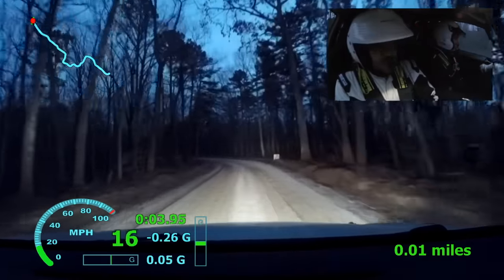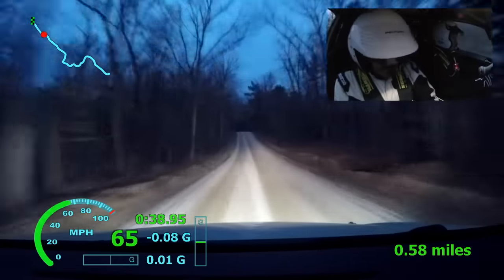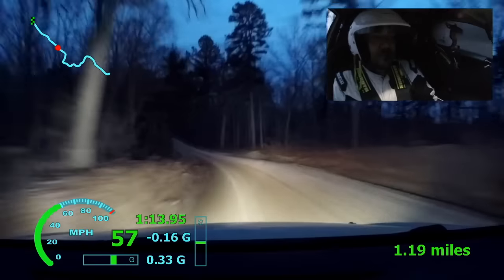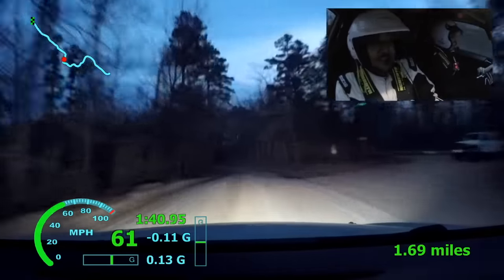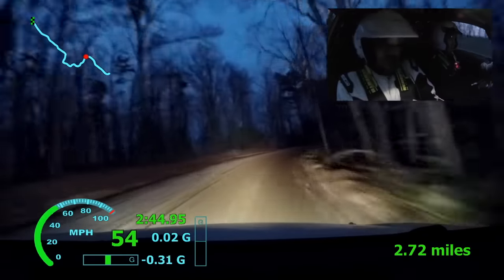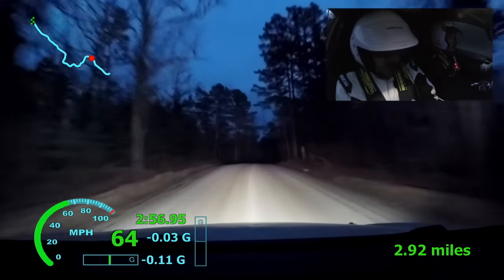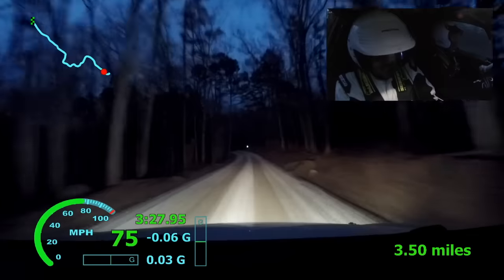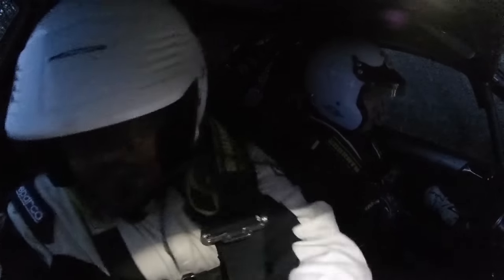100 Acre Wood 2017 SS7 Crash - Lumsden/Harrell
In car from the Volkswagen Golf of Zach Lumsden & Steven Harrell on the second pass of the Pigeon Roost East stage of the 2017 Rally in the 100 Acre Wood in Salem, Missouri. Slid wide on a L5 tightens and wound up turning the car into a treehouse.

Hi, RacingFail!